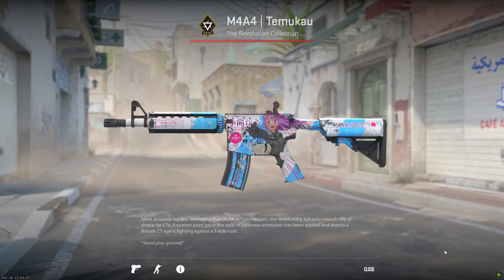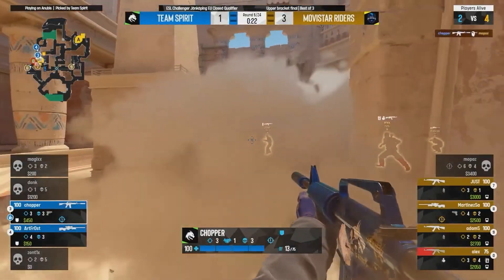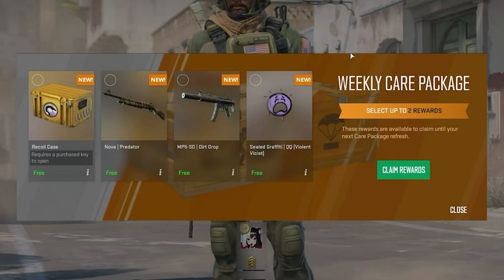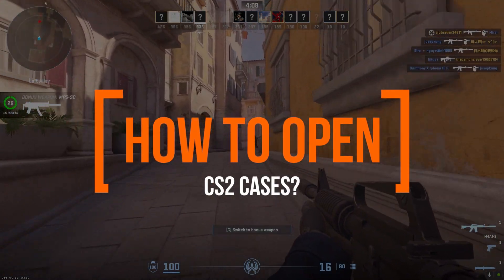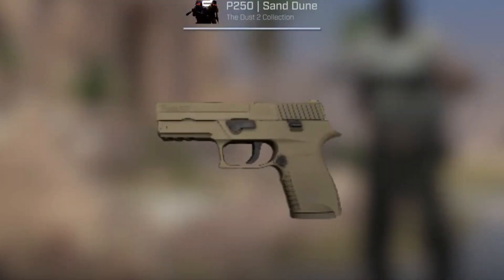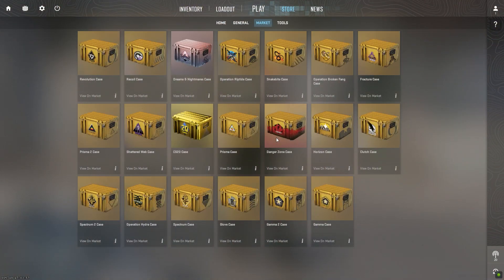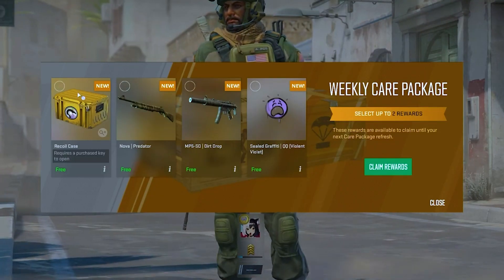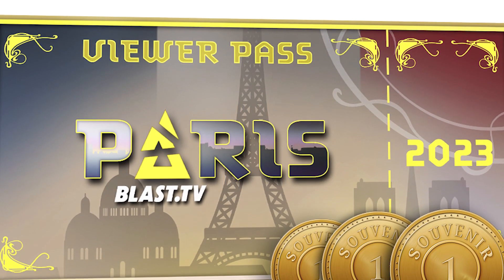Counter-Strike 2 Skins Explained: What Are CS2 Skins And How To Get Them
🔫💥 Welcome back to the channel! In today's video, we're delving deep into the world of Counter-Strike 2 skins. Whether you're a seasoned vet or just starting out, this guide will equip you with all the knowledge you need to snag the best skins out there! 💣🔥

🎮 What are Counter-Strike 2 Skins? Counter-Strike 2 skins are jaw-dropping cosmetic upgrades that give your weapons a unique visual flair. From the coveted AWP Medusa to the sleek M4A1-S Printstream, there's a skin for every taste and style. Keep in mind, though, these beauties won't affect your gameplay - they're all about aesthetics! 💅🏼✨

💰 How to Get CS2 Skins? There are a few routes to decking out your arsenal. The quickest? Head over to the Steam Community Marketplace, where you can snag skins from other players using real cash. Feeling lucky? Play matches for a chance at random skin drops. Just remember, these tend to be on the more budget-friendly side. Lastly, you can try your luck with in-game cases using case keys - each one holds a surprise of varying rarity! 🌟💸

🔑 How to Open CS2 Cases? Cracking open those tantalizing cases requires a key from the Steam Marketplace. Once you've got one, head over to your CS2 inventory, right-click on the case, and select "Unlock Container." Prepare for a thrill as the key works its magic, revealing a brand new skin. Remember, each case demands its own unique key - it's all part of the excitement! 🗝️🎉

💸 Are CS2 Skins Free? While you can nab some skins through random drops in matches, the real show-stoppers usually come with a price tag. Whether you're browsing the Marketplace or unlocking exclusive cases, be prepared to invest if you're after the cream of the crop. 💰💎

📦 How to Get Skin Cases in CS2 Cases can be a rare find in matches, so if you're eager to build up your collection, consider snagging them from other players. Prices vary depending on the case, with older ones boasting rare gems. Keep an eye out for special operations and events that might just reward you with a case or two. Plus, don't miss out on those exclusive cases from Majors with a viewer pass! 📦🌟